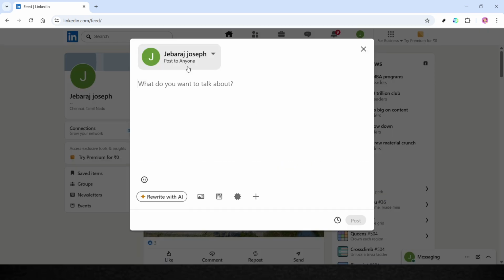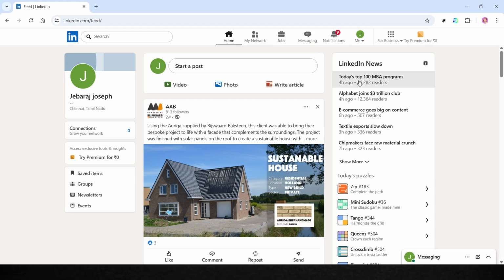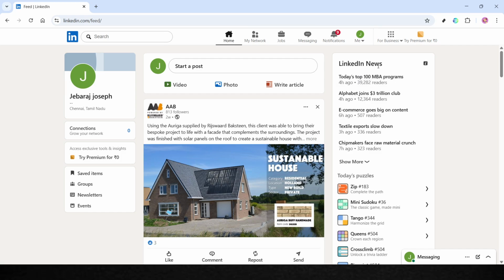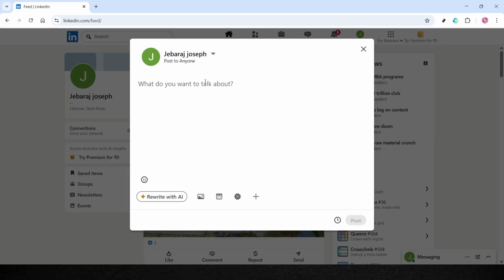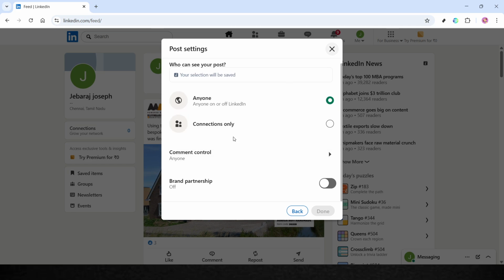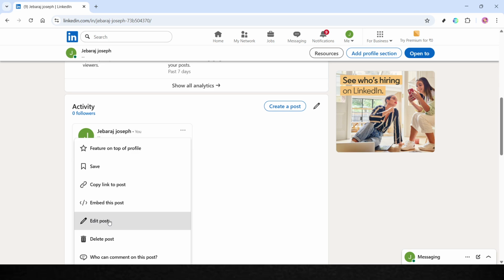How to Remove a Link Preview in LinkedIn 2025 (Step By Step)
Learn How to Remove a Link Preview in LinkedIn 2025 (Step By Step)